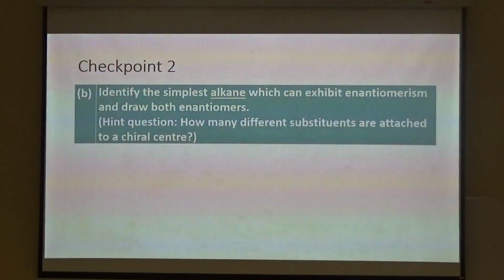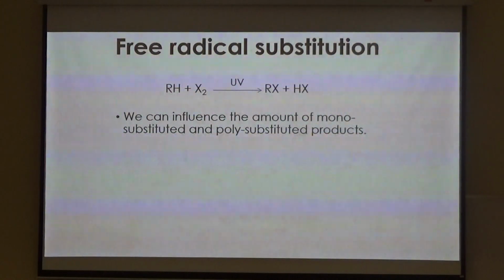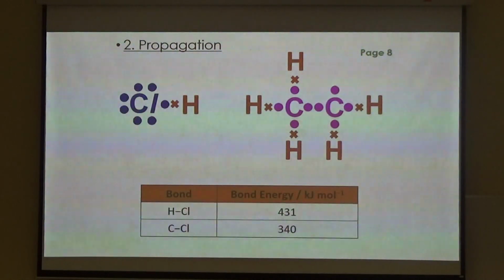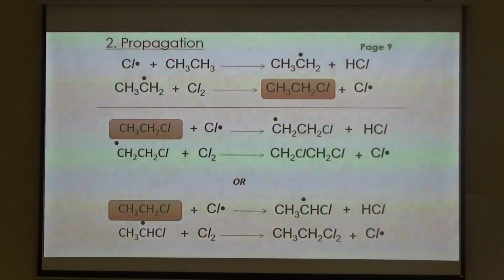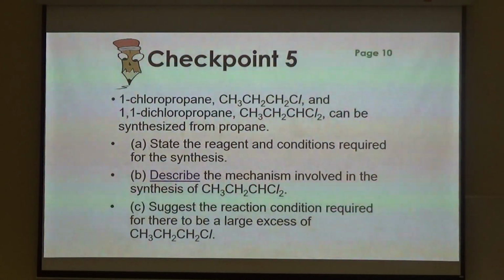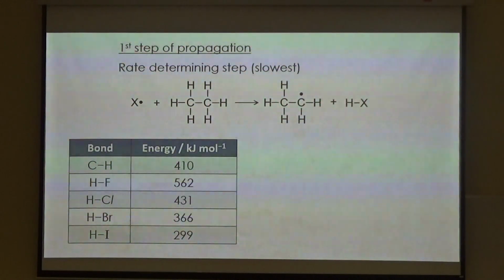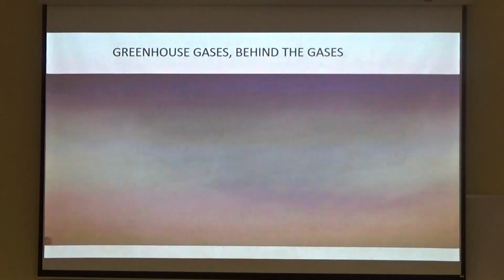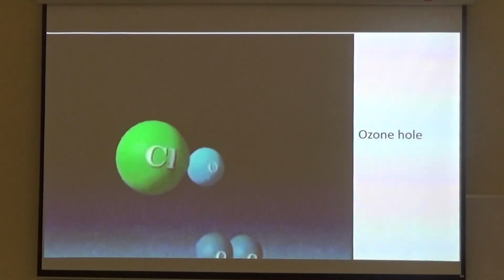Alkanes Part 2 10 Sep 2018